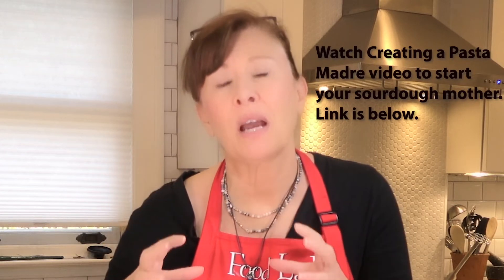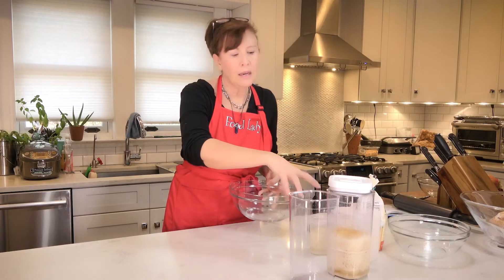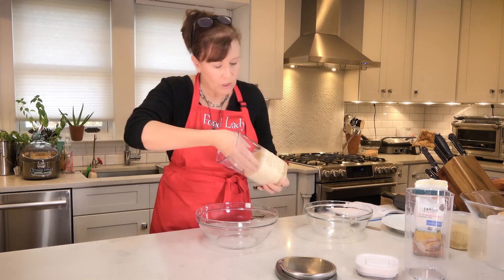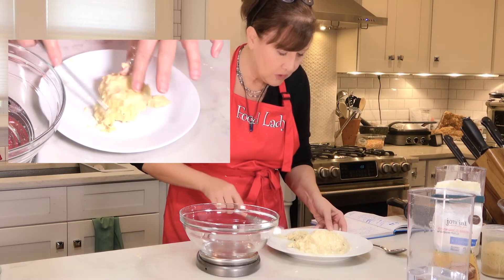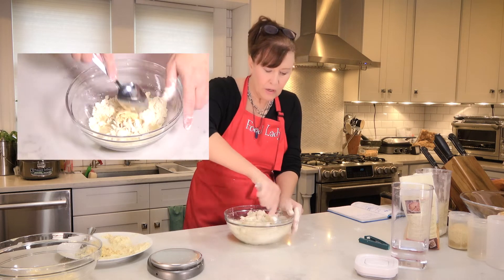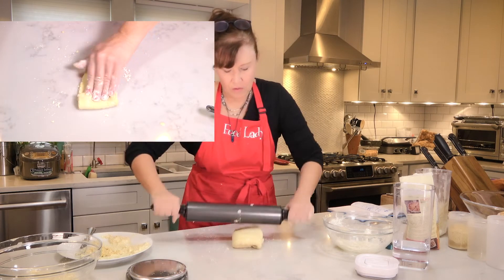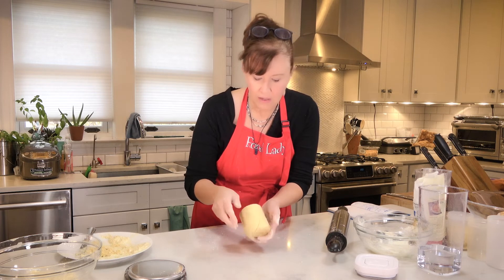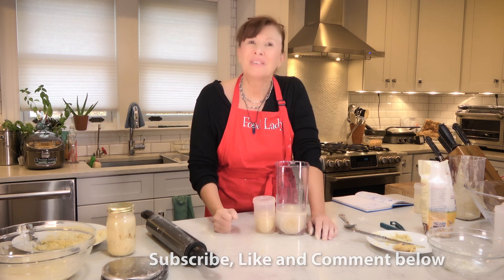Refreshing your Einkorn Wheat Sourdough Starter-PastaMadre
Pasta Madre, the Italian traditional dry sourdough starter for enriched breads, is the perfect starter for Einkorn wheat breads. Because Einkorn has a different gluten, and less of it, it can be hard to make it rise as well as hard to get a good bready consistency. I found that Pasta Madre gives me the airiest, best consistency Einkorn bread. Plus its sweeter and less tangy.
Here is how you refresh it and keep it happy.

Ratios for your Daily refresh and sample amounts (I suggest the small amount):
One part Pasta Madre from last refresh
to
One Part Einkorn all-purpose flour
to
34% Water to the amount of flour you use
Therefore Large =150g to 150g to 52g, Medium =100g to 100 g to 34g, Small=50g to 50g to 17g

Ratios for your 36 hour(day and a half) refresh and sample amounts (I suggest the small amount):
to
Two Parts Einkorn all-purpose flour
to
34% Water to the amount of flour you use
Therefore Large =150g to 300g to 104g, Medium =100g to 200 g to 68g, Small=35g to 70g to 24g

Ratios for your 48 hour (2 days) refresh and sample amounts (I suggest the small amount):
to
Two and a half Parts Einkorn all-purpose flour
to
34% Water to the amount of flour you use
Therefore Large =150g to 375g to 127g, Medium =100g to 250g to 85g, Small=35g to 88g to 30g

If you regularly refresh every day and a half or 2 days your Pasta Madre will be more acidic and may become less strong. Just baby it occasionally, meaning refresh every day for a week and it will stay stronger and sweeter. I will do videos about ways to fix issues.